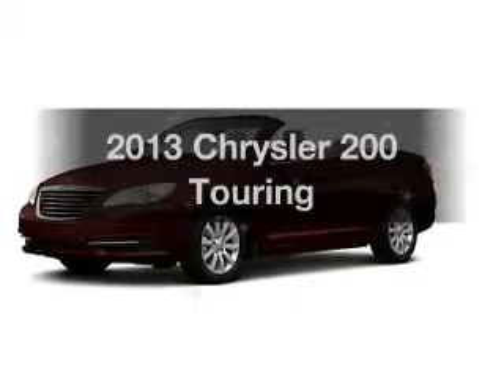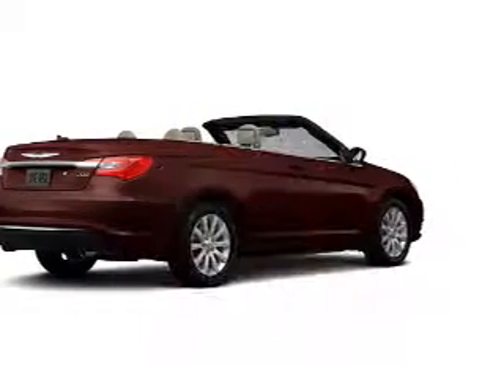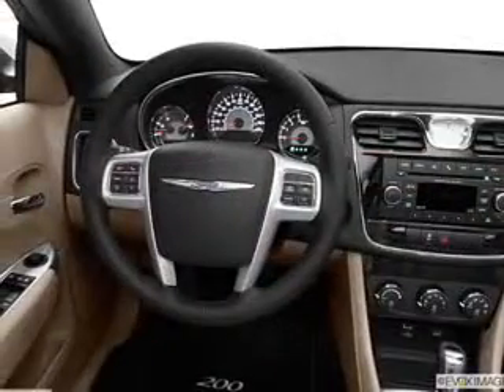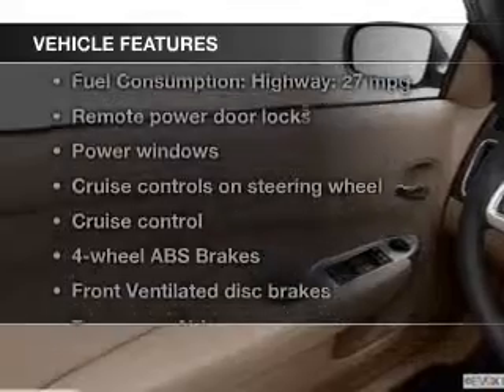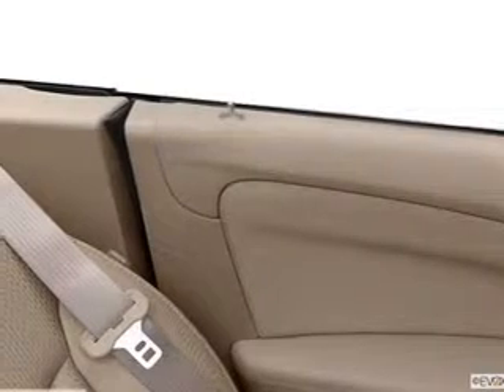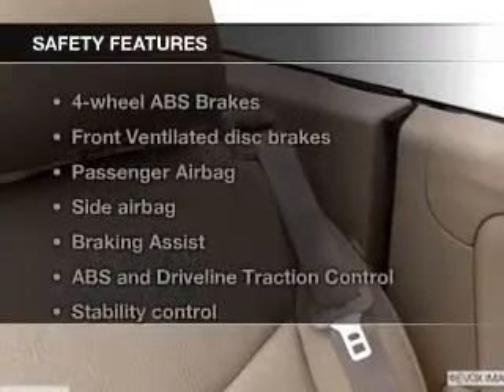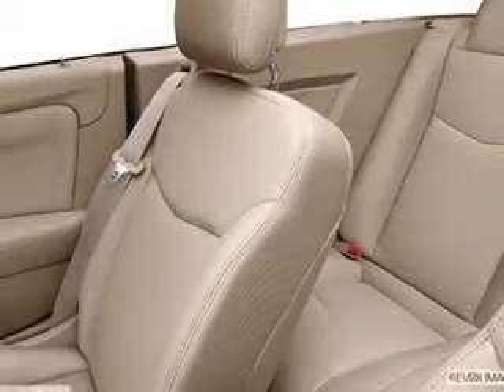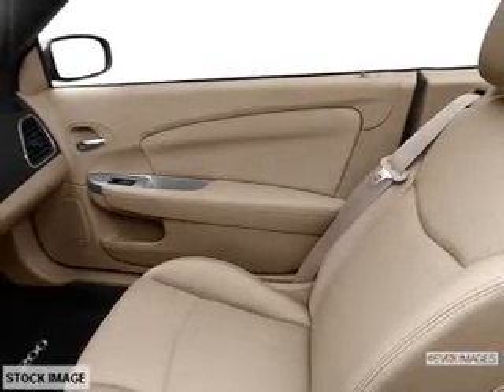2013 Chrysler 200 - Ocala FL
Year: 2013
Make: Chrysler
Model: 200
Trim: Touring
Engine: 3.6 liter 6 cylinder 24 valve
Transmission: Automatic
Color: Brown
Mileage: 19102
Address:
3440 South Pine Avenue